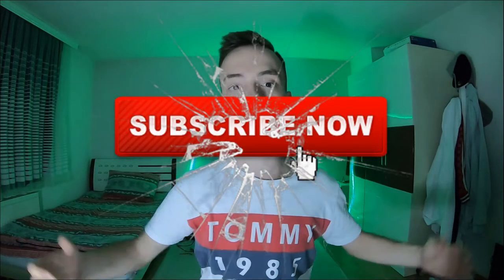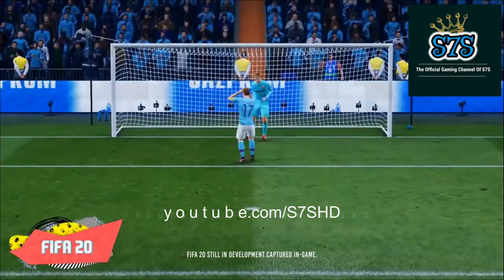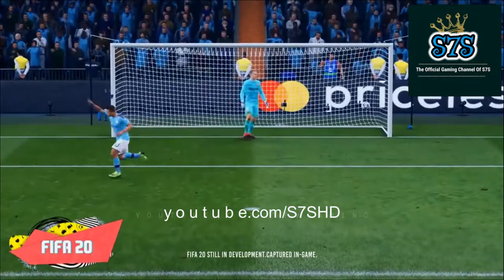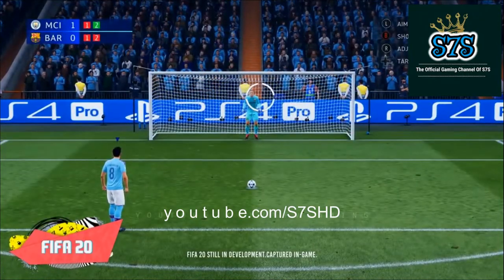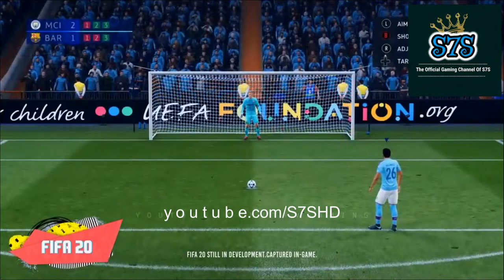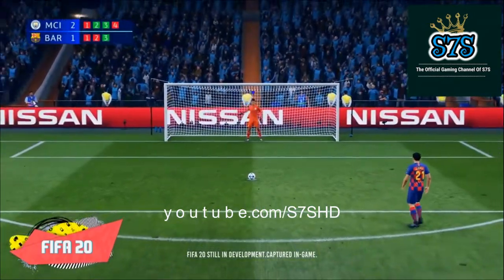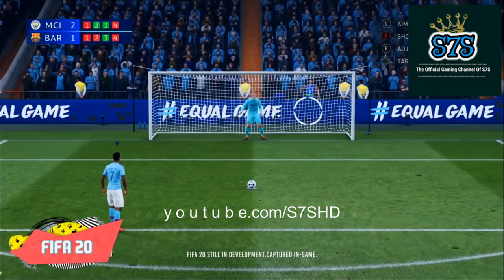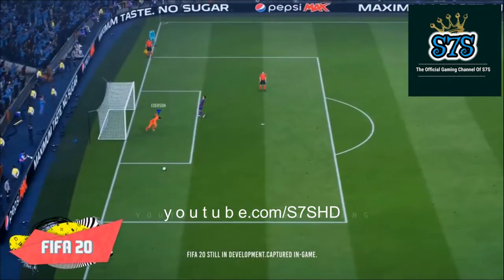FIFA 20 - NEW PENALTY SYSTEM GAMEPLAY! Barcelona Vs Man City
Hi everyone is S7SHD over here and iam with another FIFA 20 Video, today iam going to show you guys the new penalty system gameplay!